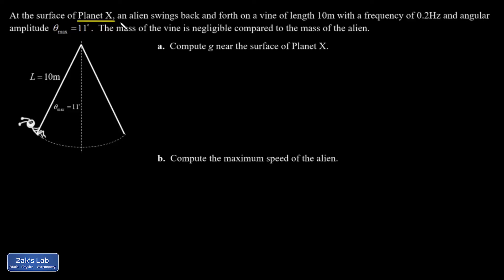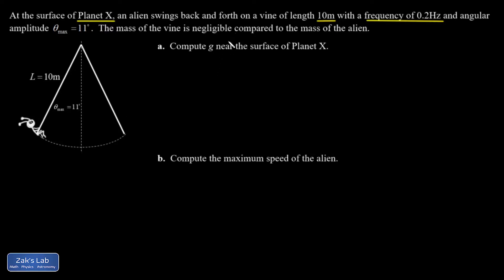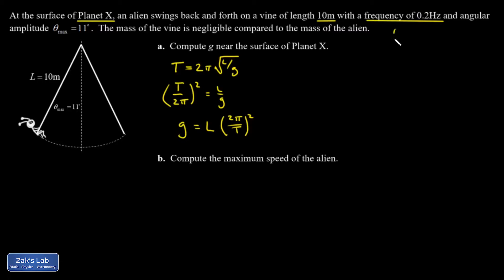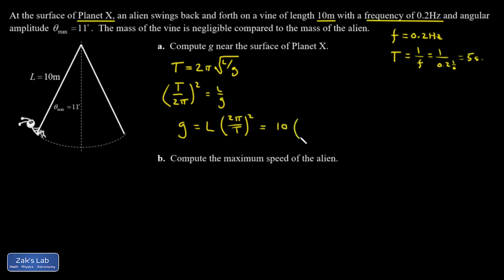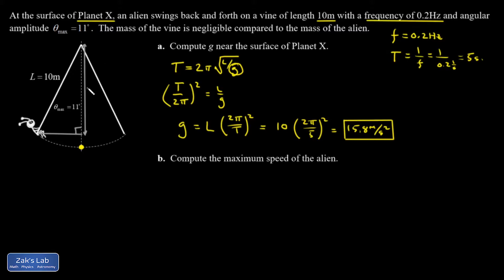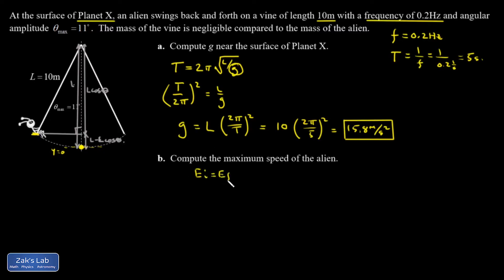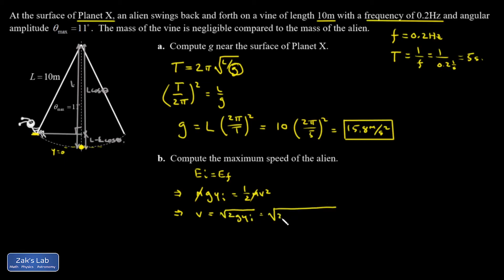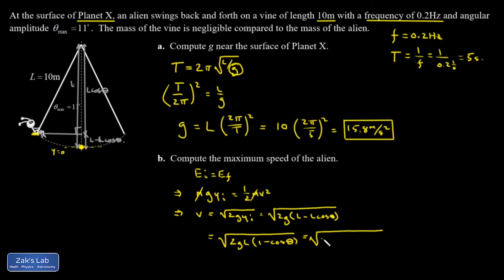Simple pendulum: compute g on another planet then amplitude and maximum speed relation.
In this simple pendulum problem, we compute g on Planet X by observing an alien swinging back and forth on a vine with a given frequency.

We have to convert the frequency to period, then use the standard formula for the period of a simple pendulum to solve for g, finding that the gravity on Planet X is much stronger than the gravity on Earth.  In the second part of the problem, we compute the maximum velocity of the alien using conservation of energy, which requires some trigonometry tricks.